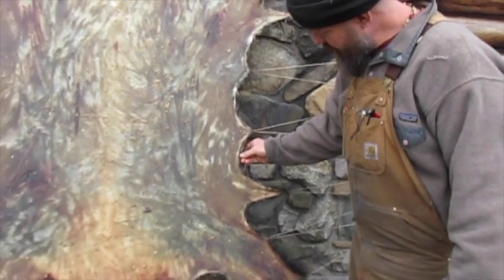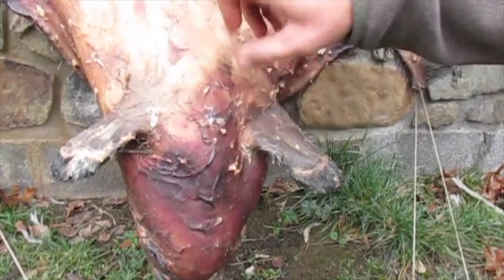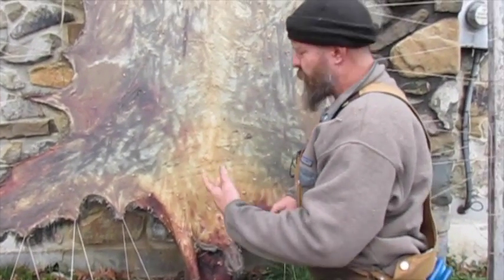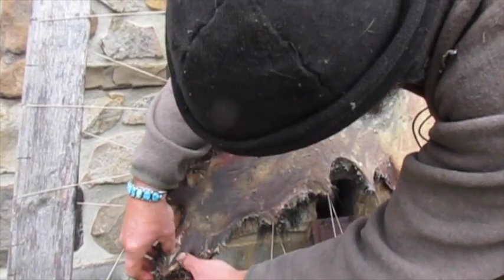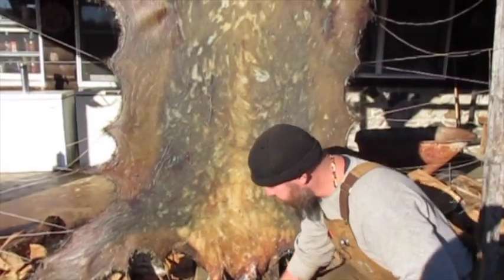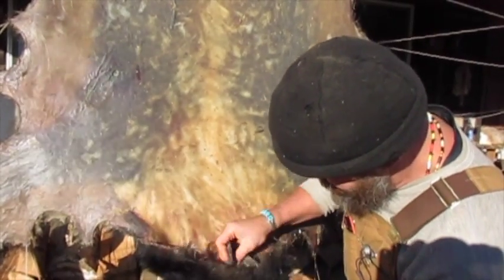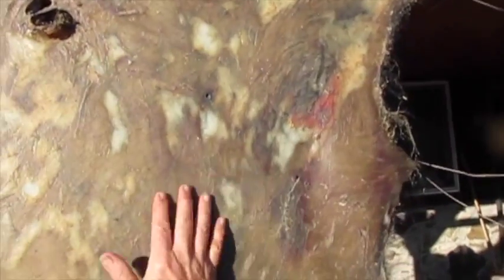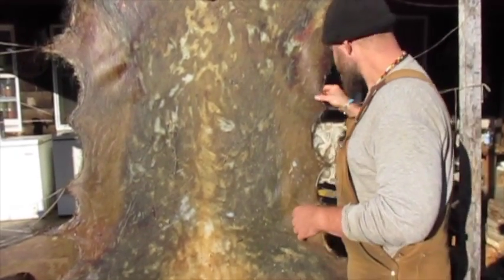Brain Tanning a Bear Hide Part 8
This video is about Brain Tanning a Bear Hide Part 8